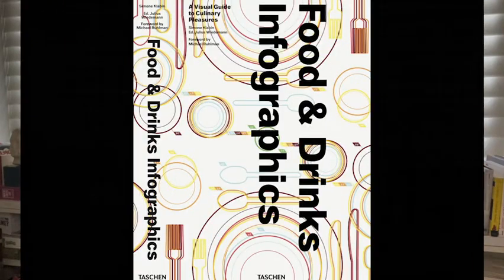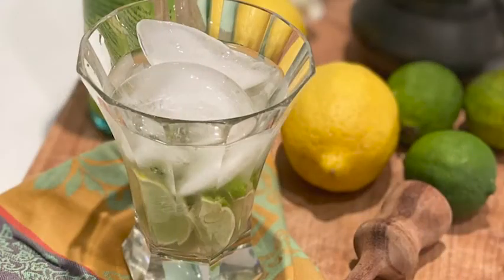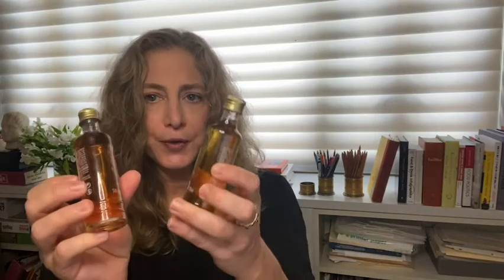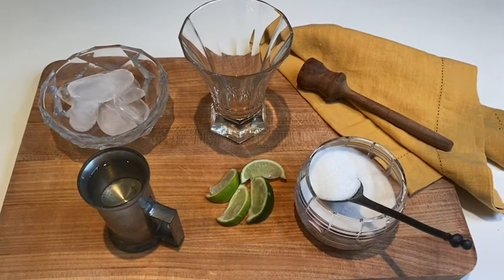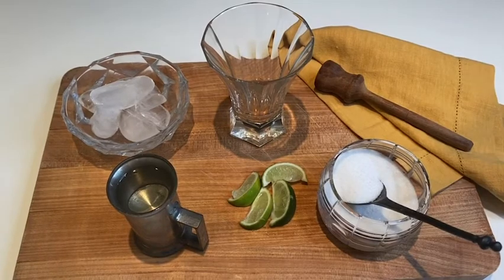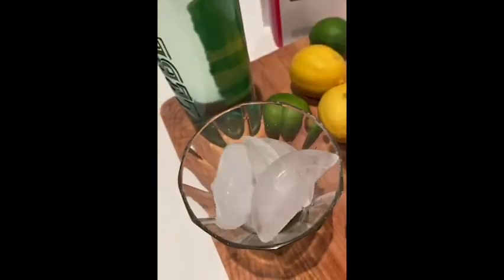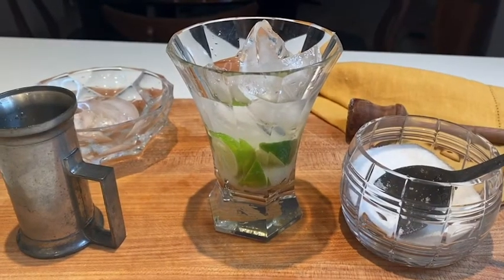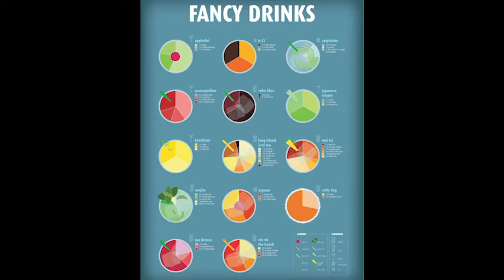CAIPIRINHA RECIPE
Simone Klabin is a Brazilian lawyer who has written and published research on the history of food and film. Her latest book, “Food & Drink Infographics: A Visual Guide to Culinary Pleasures”, published by Taschen in 2018, takes the reader on a gastronomic journey through time and space. It highlights traditional food products and dishes around the world, including Brazilian snacks and “cachaça”, the liquor used to make “caipirinha”, Brazil’s national drink. In this video, Simone tells the story behind “cachaça” and prepares a “caipirinha”. Simone is currently working on a new book project about the history of forgotten crops.

"Food & Drink Infographics - A Visual Guide to Culinary Pleasures" @taschen